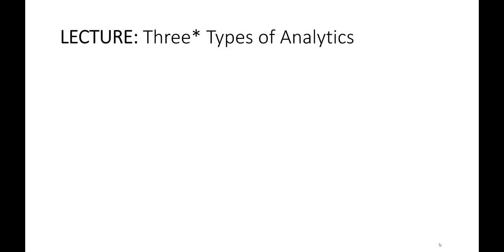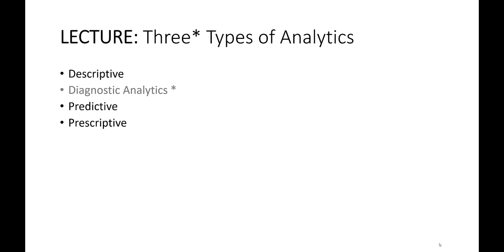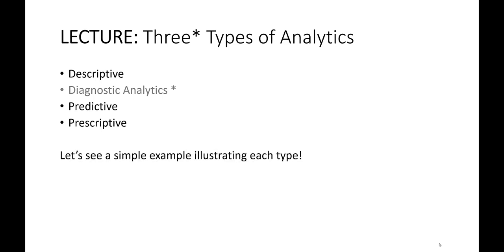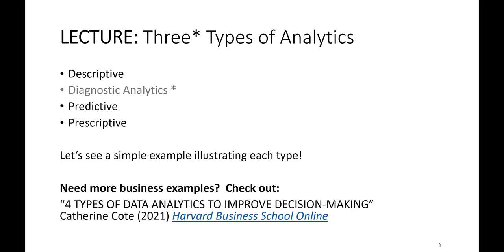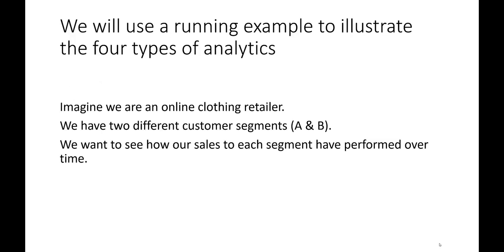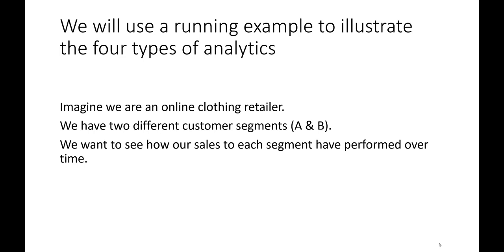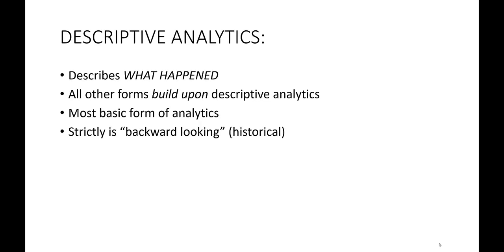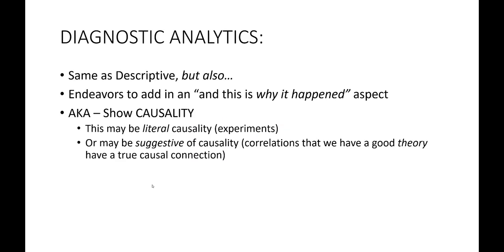Defining Marketing Analytics Four Types of Analytics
We take a look, through illustrated example, of the four types of analytics --
Descriptive Analytics
Diagnostic Analytics
Predictive Analytics
Prescriptive Analytics

We do this by way of a very simple hypothetical illustration of a sales trend (and forecast) chart.

After working through a marketing example of the four, we take a look at some non-marketing examples of these four types of analytics as well.